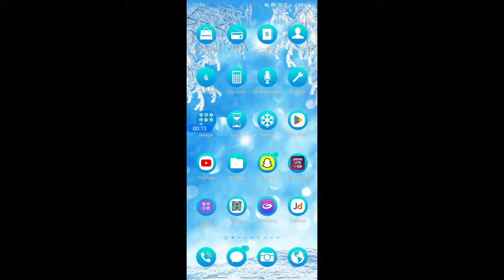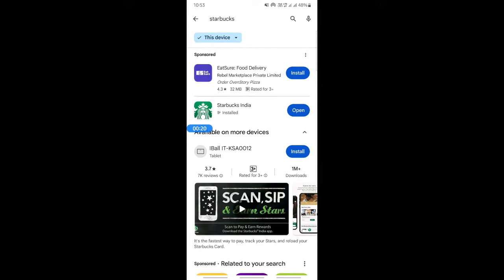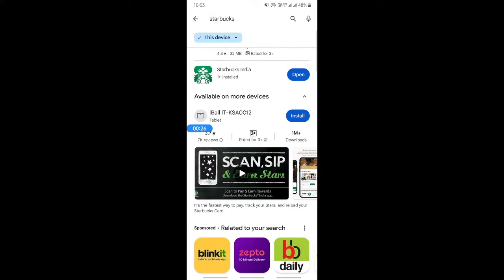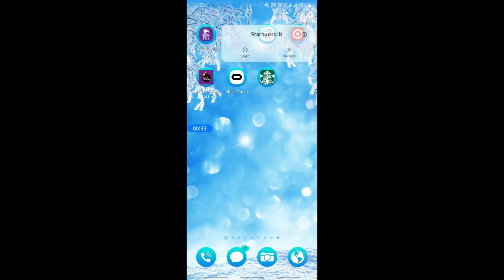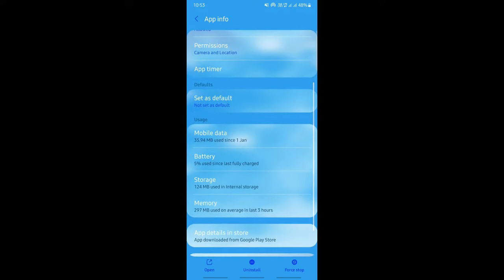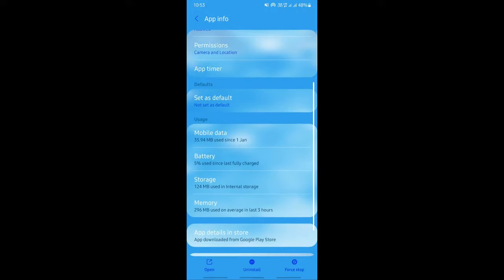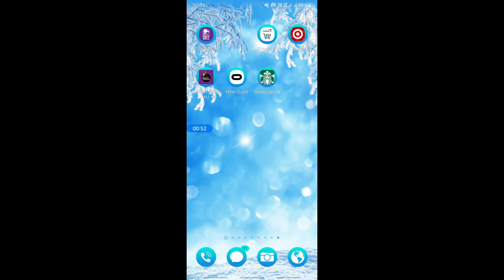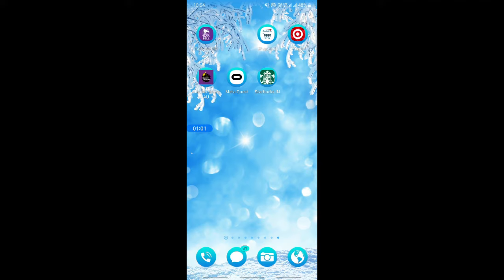How to fix Starbucks app not working (Best Method)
Having trouble with your Starbucks app? Don't worry, we have the best method to fix it! Watch this video for easy and effective steps to get your app up and running again. No more missing out on your daily caffeine fix. Say goodbye to frustration and hello to a fully functioning Starbucks app with this simple solution. Keep calm and coffee on!